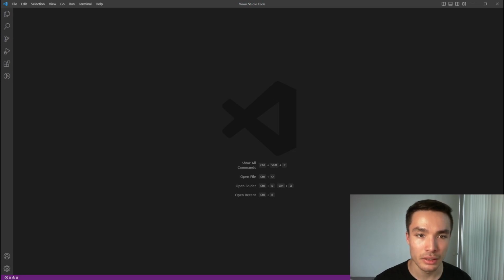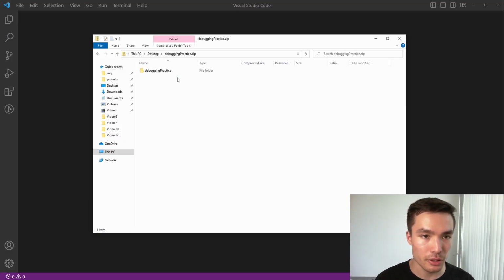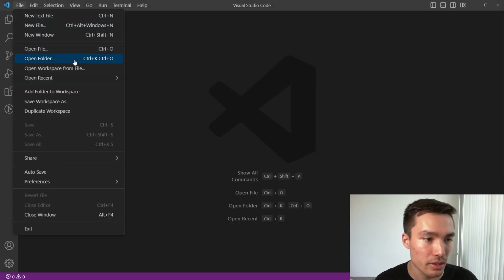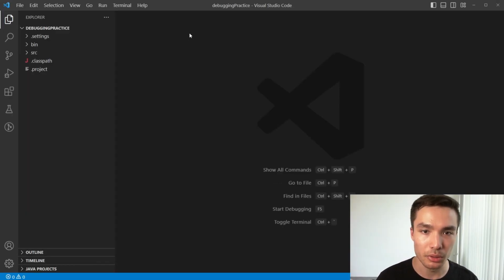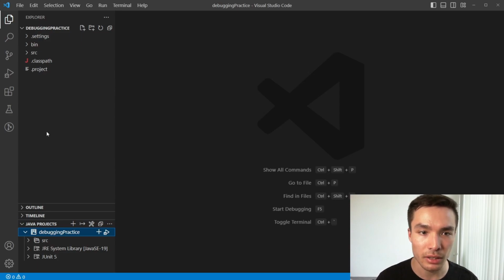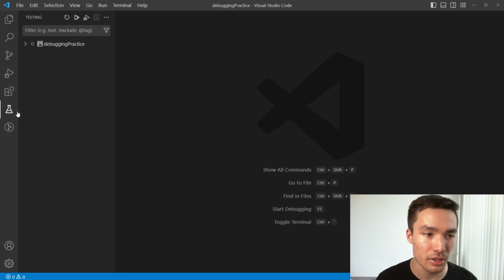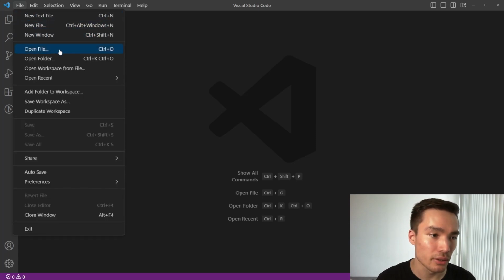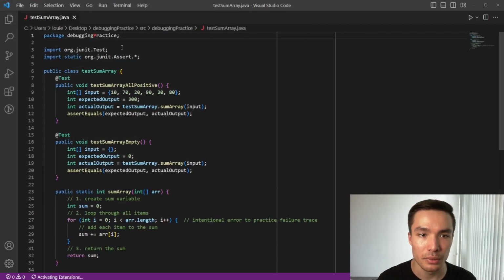COMP1010 Video 13 - Importing Projects in VSCode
0:00 Introduction
0:26 Importing a project
1:10 Projects are not required
1:37 Conclusion